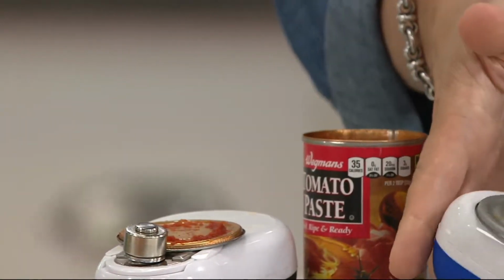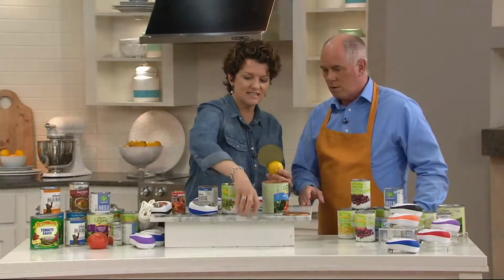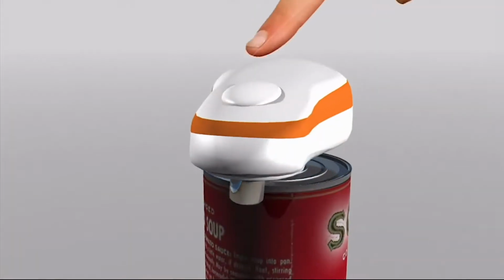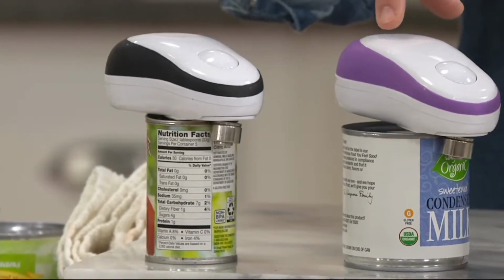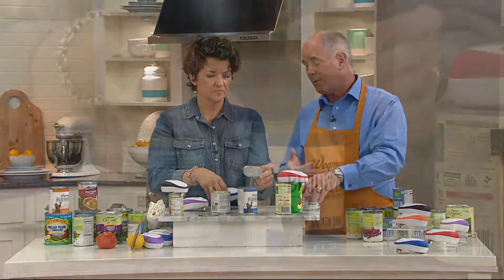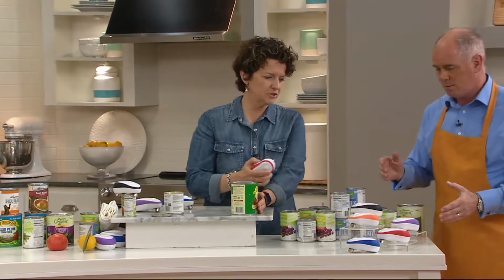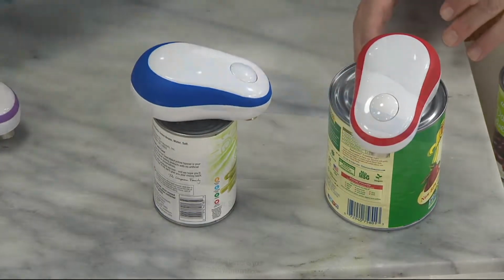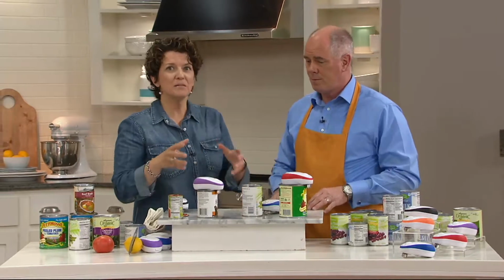Cook's Essentials Auto Stop Safety Can Opener on QVC